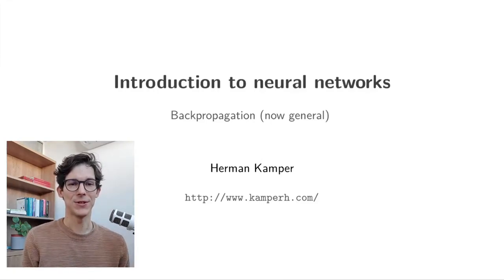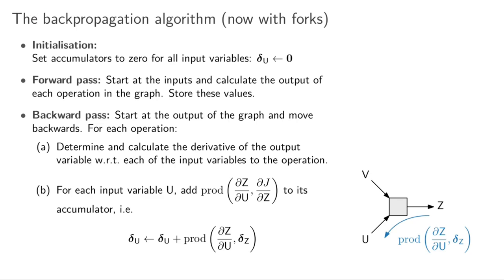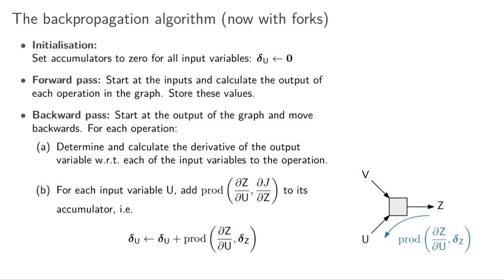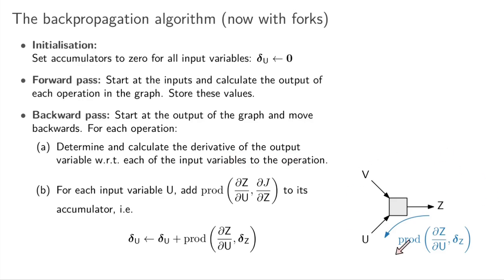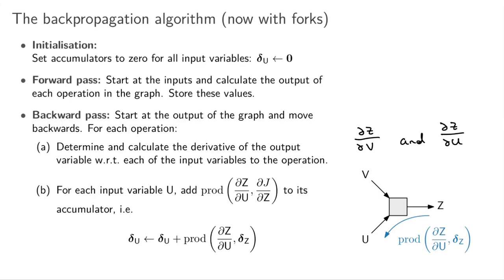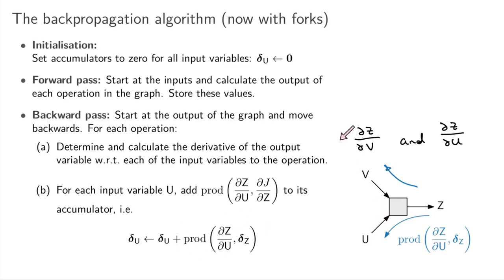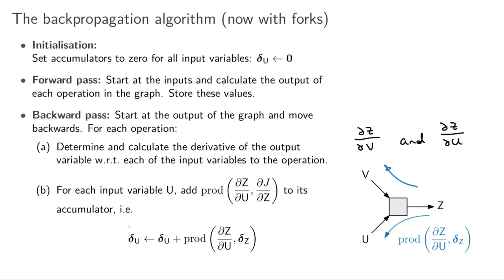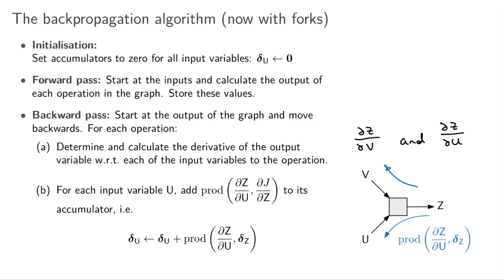Backpropagation in general (now with forks)